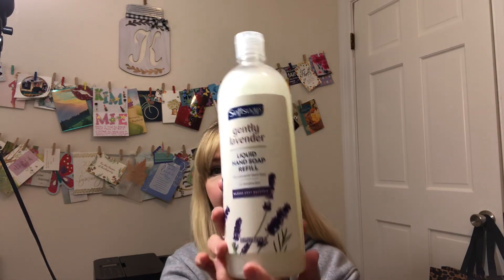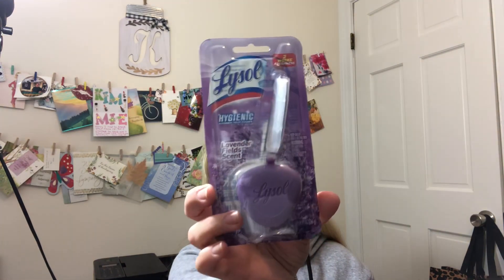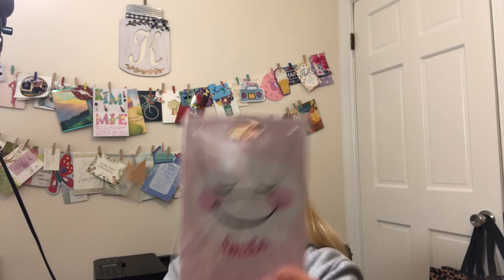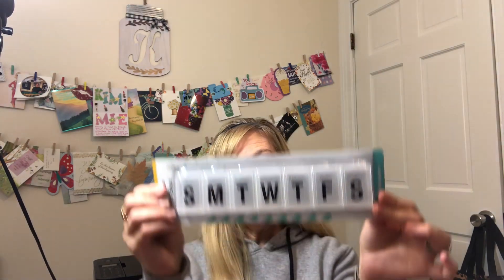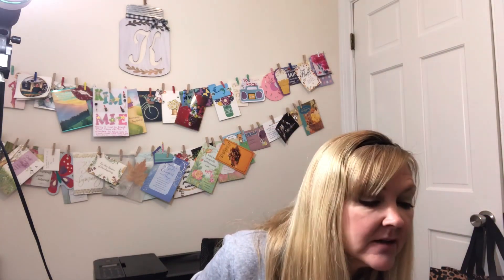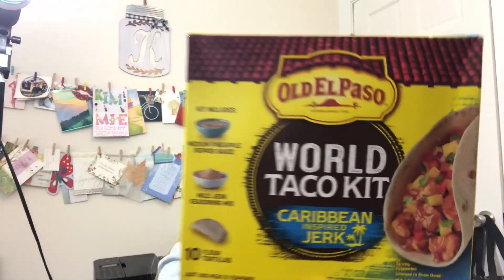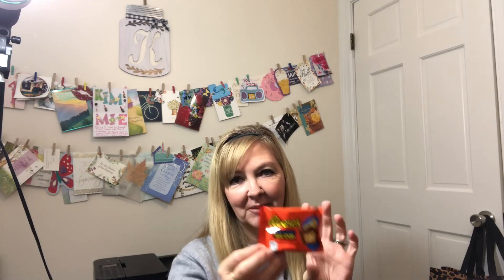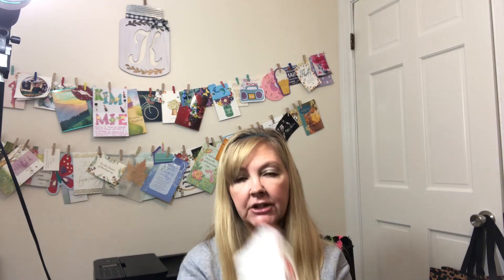DOLLAR TREE HAUL!! AWESOME